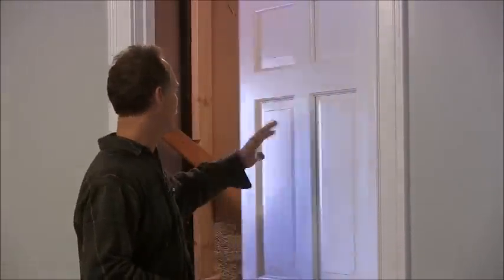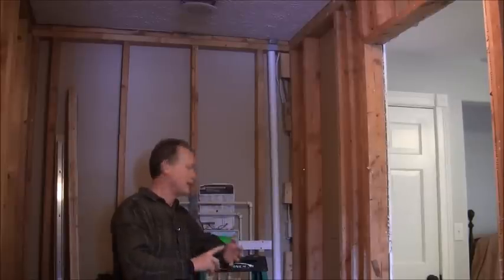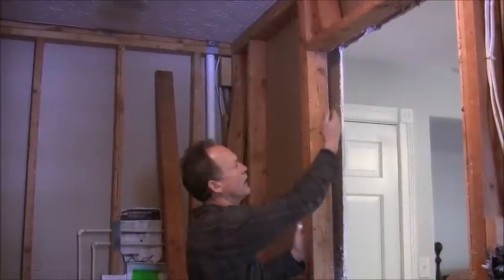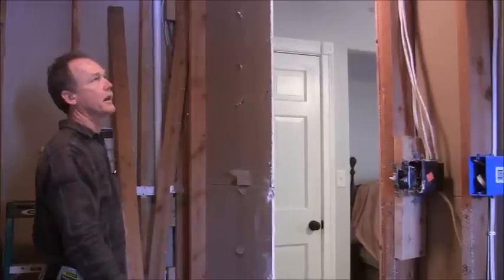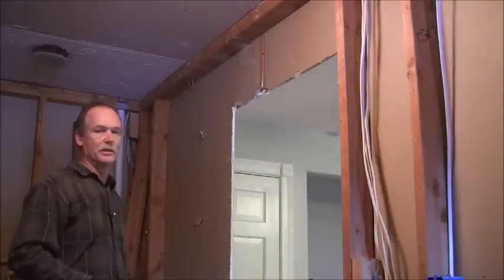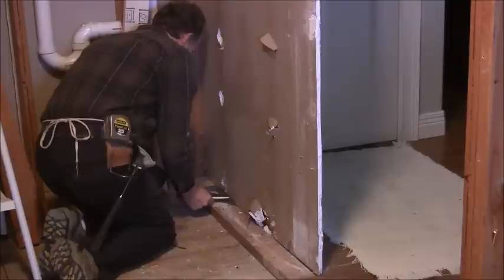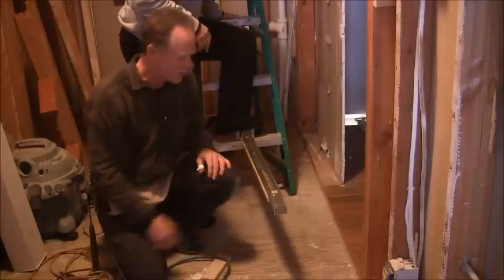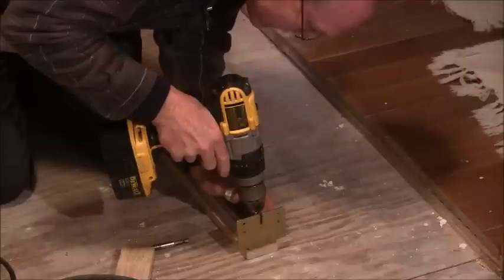How to install a pocket door in an existing wall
presents this tutorial how to video about how to install a pocket door in an existing wall. Also tips to make the job go better. I have been doing this type of work for over 30 years and I try and show the average homeowner how to accomplish whatever job is at hand. Therefore, if you choose to do something I show in my videos, please use all safety precautions as I will not be held responsible for your safety.

How to change a water heater element
How to caulk trim before painting
How to build a soffit and fascia return
How to cut and glue CPVC pipe
How to cut a hole in drywall for an electrical outlet
How to cut quarter inch Hardie Backer board
How to cut tile with a manual tile cutter
How to properly flash a window before new window installation
How to enlarge an opening on a non-bearing wall
How to get a good quality paint job on a wall with how to paint a straight line when cutting in
How to hang drywall on a crooked wall
How to install a door knob and dead bolt
How to install a Delta rough in valve using CPVC
How to install or hang Wire Shelving
How to install the plumbing drain for a washing machine in a remodel job
How to apply alkali resistant tape to concrete or Hardie backer board
How to install a drop in tub using concrete mortar as a support base